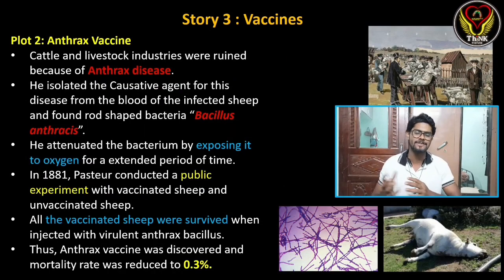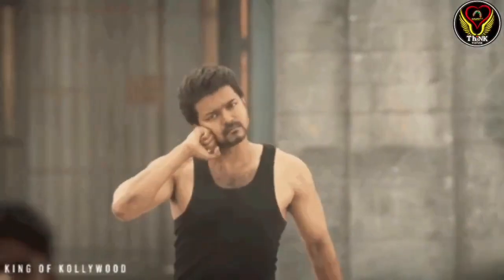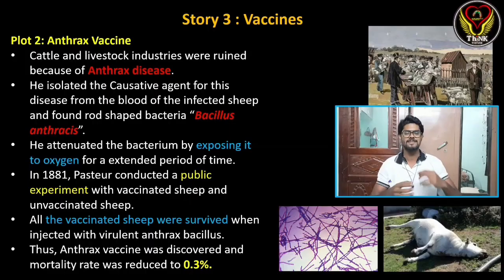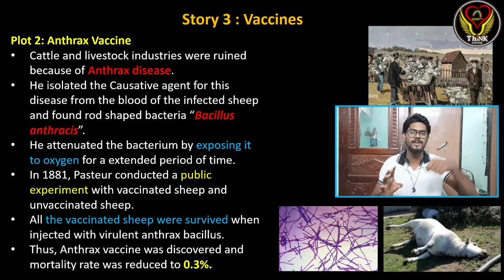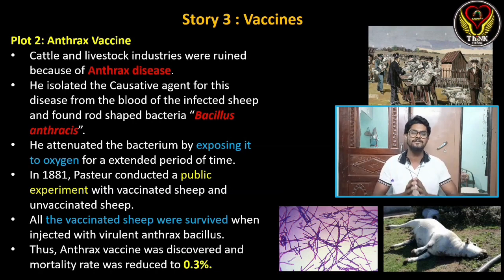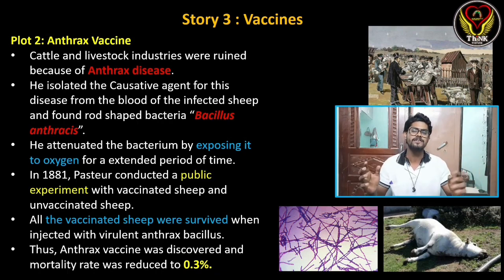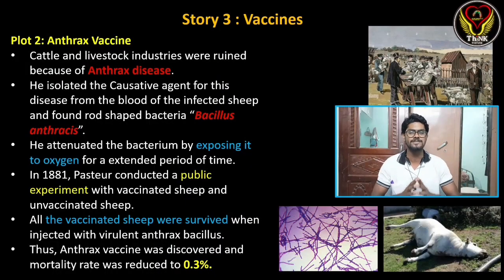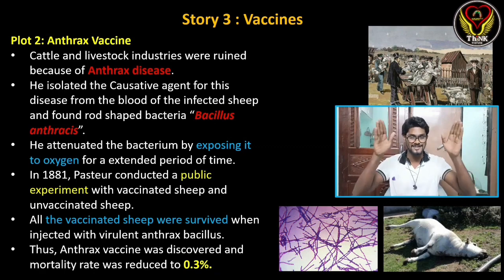Discovery of Anthrax Vaccine | Tamil | Louis Pasteur | Microbiology | ThiNK Biology